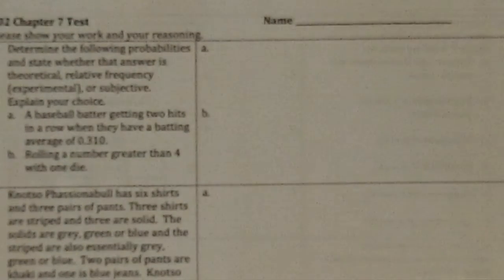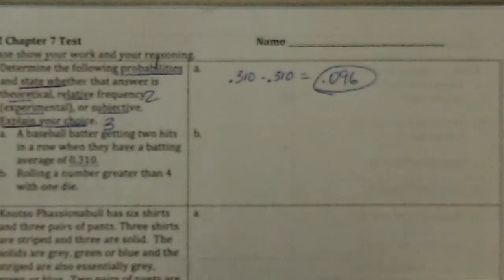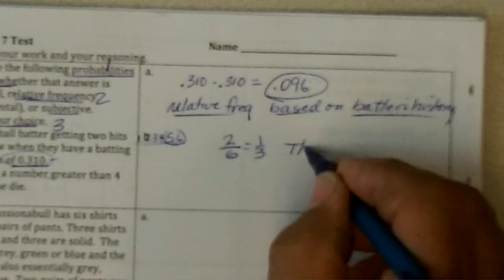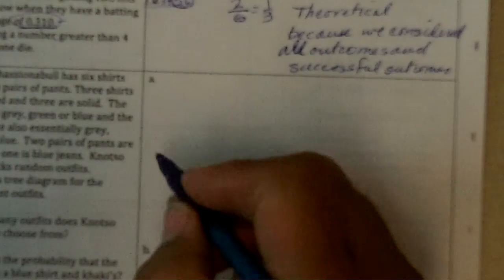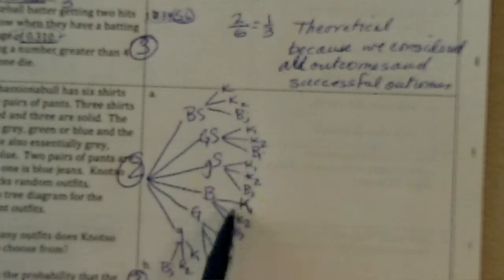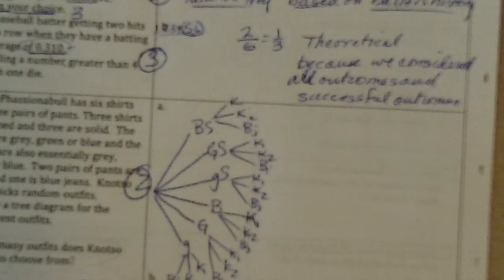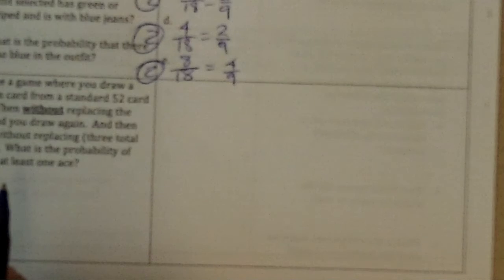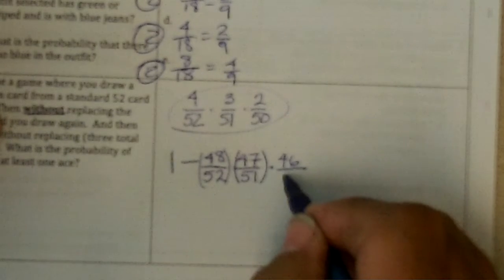102 Ch7 Test Pg 1